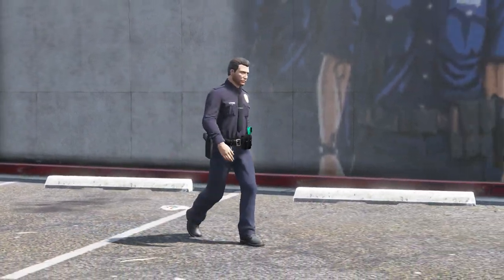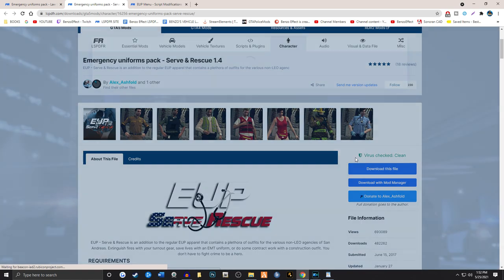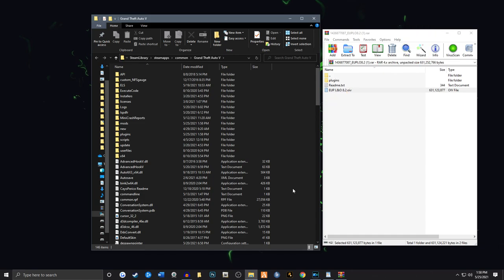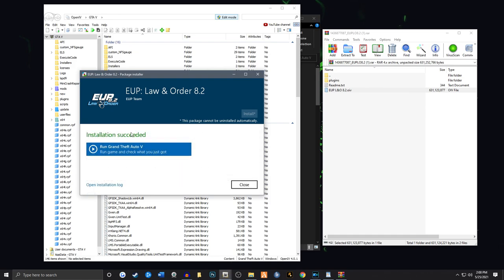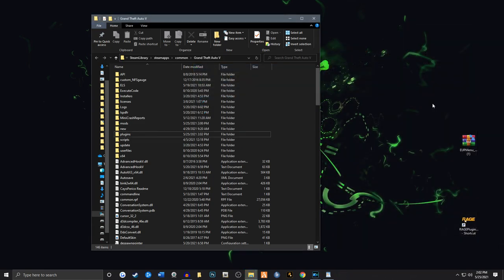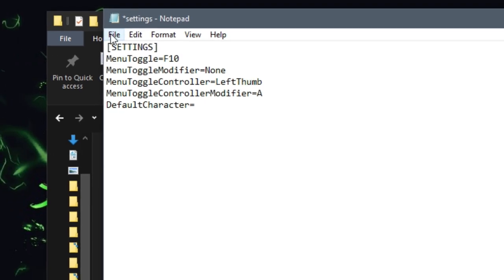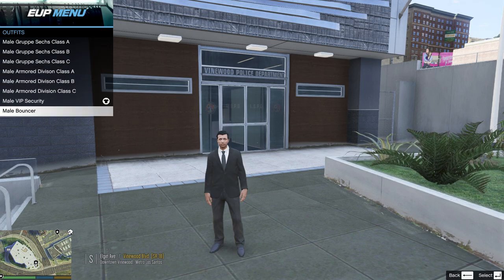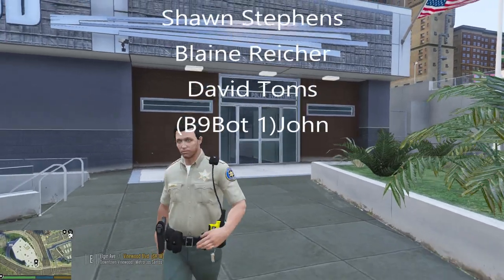How to Install EUP 8.2 [Outdated] - New Video Link Below!!